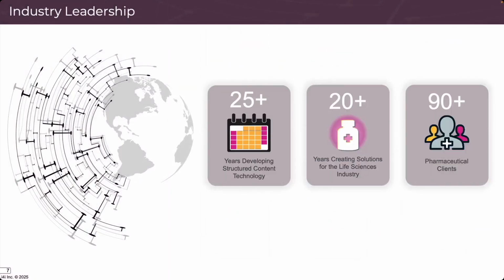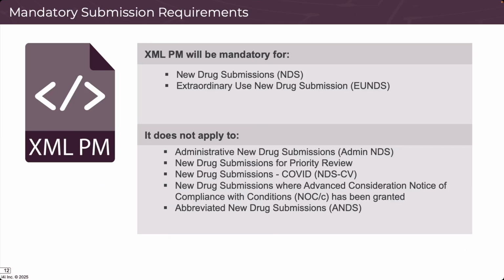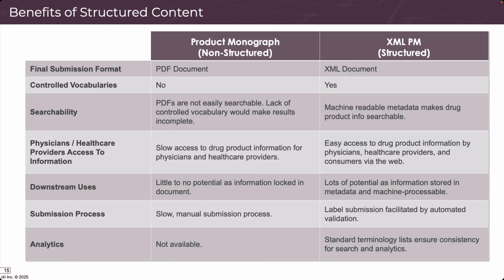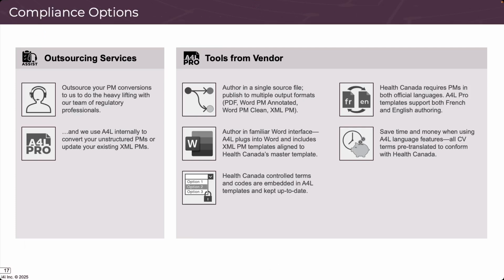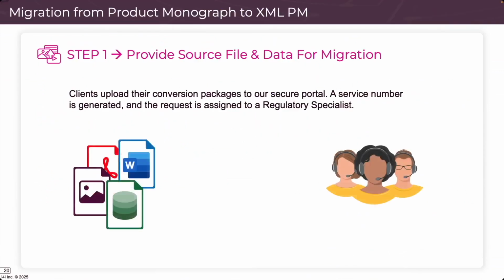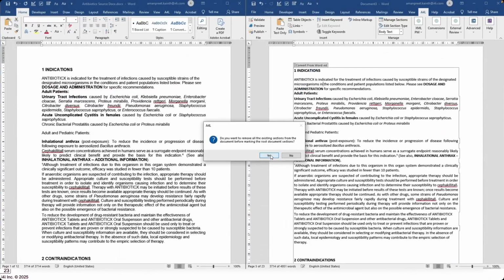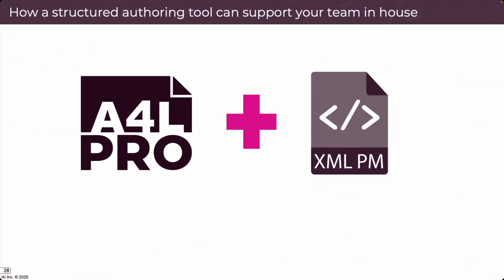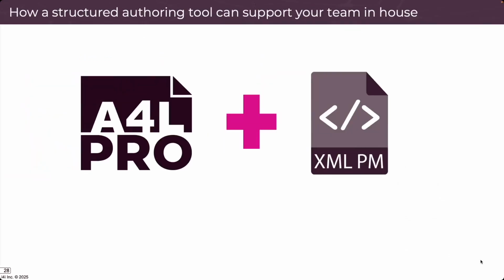Cracking the Code: Navigating Health Canada's XML PM Submission Requirements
📢  Cracking the Code: Navigating Health Canada's XML PM Submission Requirements – a free webinar

Do you have a compliance plan ready to meet Health Canada's XML PM filing requirements that come into effect on July 18th, 2025?

In this latest complimentary webinar we will cover:
✅ What is XML PM? – A brief overview and the submission types included in this first mandatory phase
✅ Seamless Migration – How to transition your product monographs in just a few easy steps
✅ Valid, Published XML PM – Understanding the end-to-end process and key deliverables
✅ Live Q&A – Get expert answers to your questions and ensure you're on track for compliance

i4i's Senior Regulatory Lead and our Senior Director of Encoding Technology break down the requirements and show you how easy compliance can be.

Take the guesswork out of XML PM compliance. Whether you're just starting to plan or looking to refine your approach, this webinar will give you actionable insights to meet the deadline with confidence.

Stay informed and compliant with i4i—the structured content company.

-- Timestamps --
00:00 - Opening
02:02 - 1. Welcome - Who We Are
06:38 - 2. XML PM - A Brief Overview
18:24 - 3. Seamless Migration from PM to XML PM
29:54 - Closing and Thank You

-- Links --
Change in filing requirements:
(see additional links at the bottom of the page)